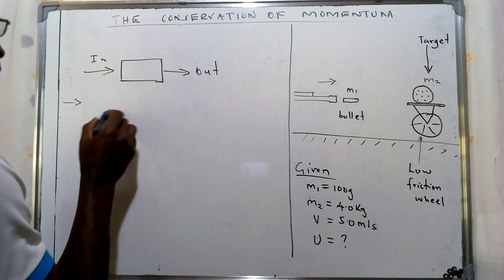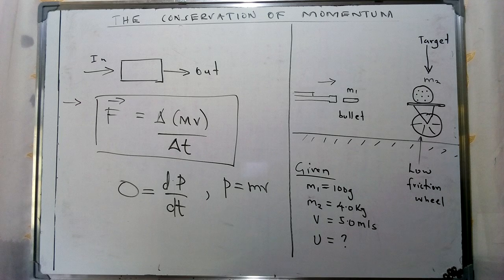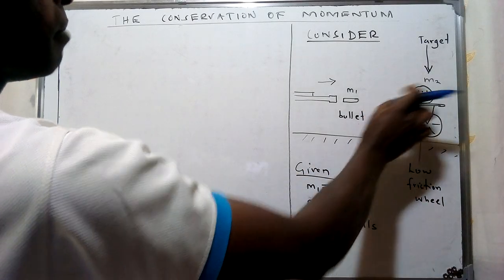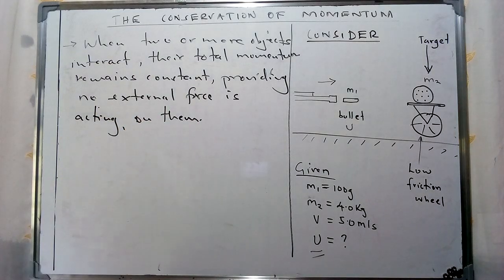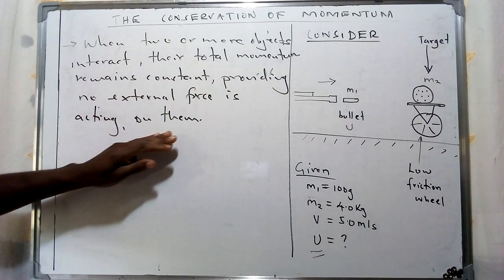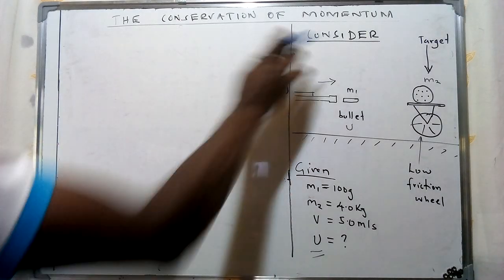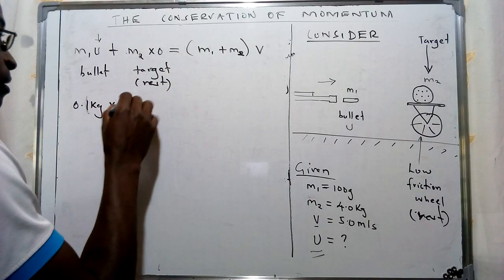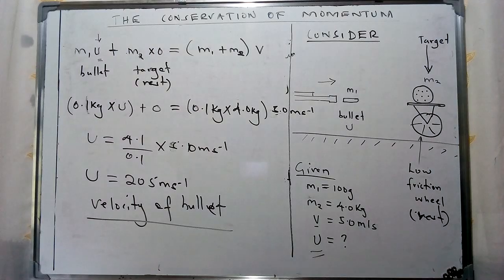Collisions, Rockets, and Momentum: Why Nothing Is Ever Lost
OUR OBJECTIVE

To understand conservation of momentum.

KEY AREAS IN THIS TOPIC :
➢ projectiles;
➢ Uniform circular motion;
➢ Relative velocity.
➢ Angular momentum;
➢ Torque;
and spheres;
resonance.
➢ Linear and angular simple harmonic motions.
➢ Hooke’s law,
➢ Young’s modulus.
➢ Geostationary orbits,
➢ Motion of planets and satellites in circular orbits;
➢ Escape velocity.
➢ Pressure in a fluid;
➢ Pascal’s law;
➢ Buoyancy;
➢ Stoke’s law;
➢ Terminal velocity,